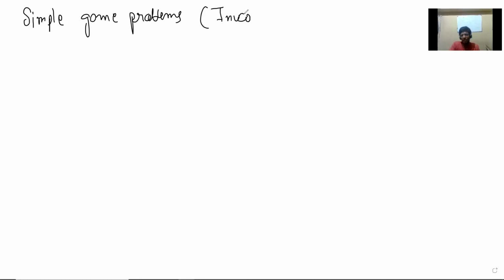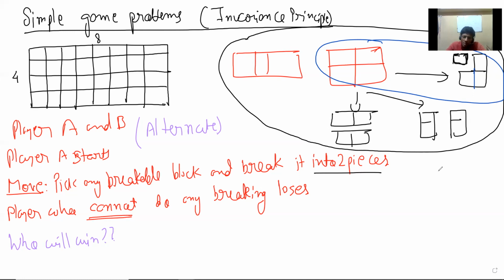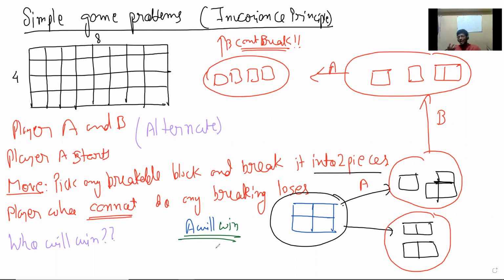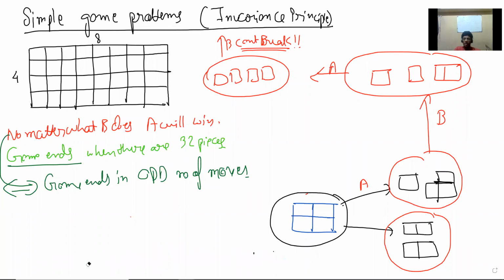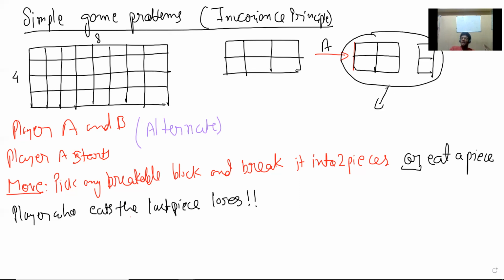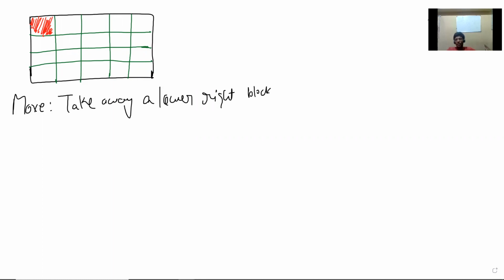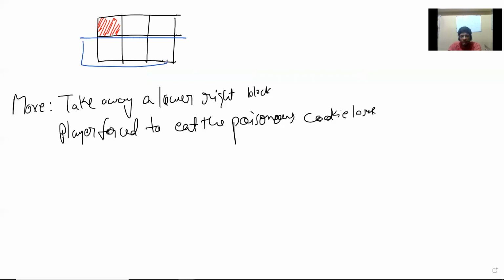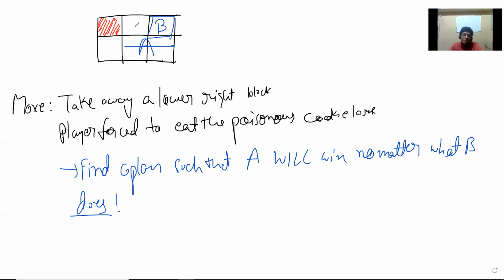Some simple 2 player games using invariants